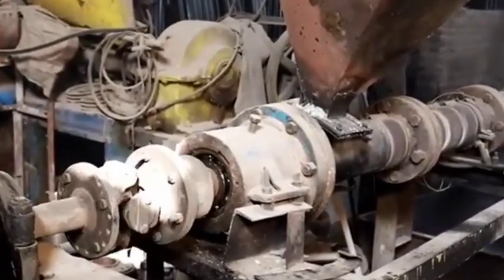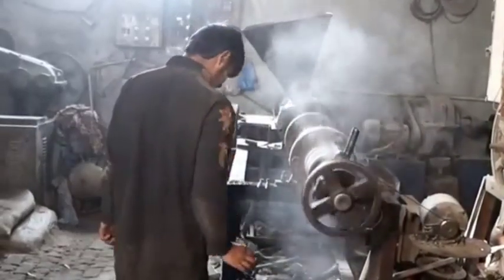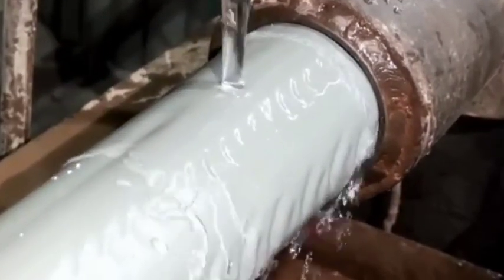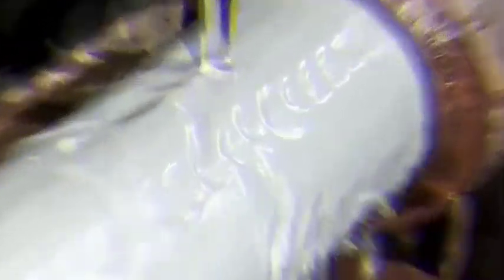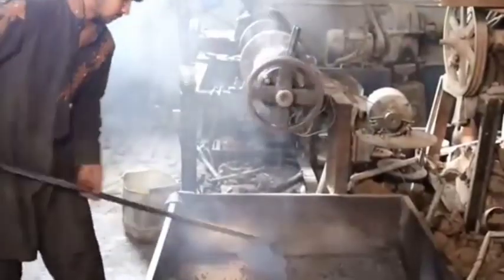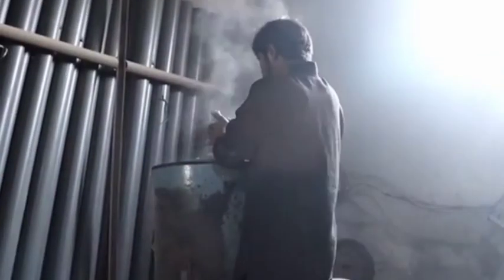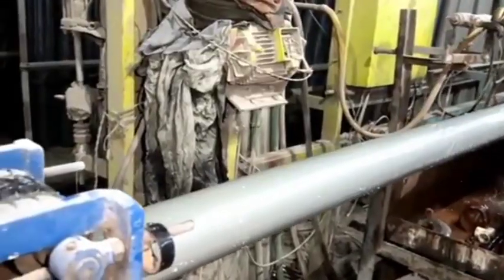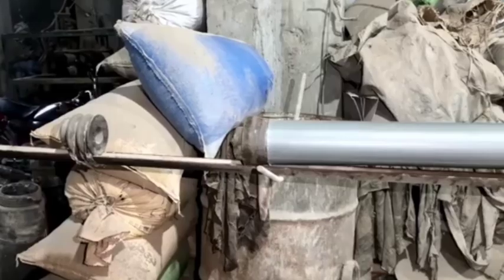From Waste to WorthTransforming Millions of Plastic Bottles into PVC Pipes in Local Recycling Factor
How millions waste plastic bottle convert into pvc pipe through recycling